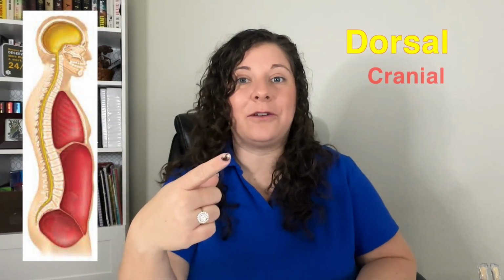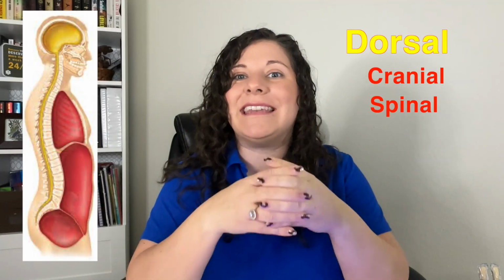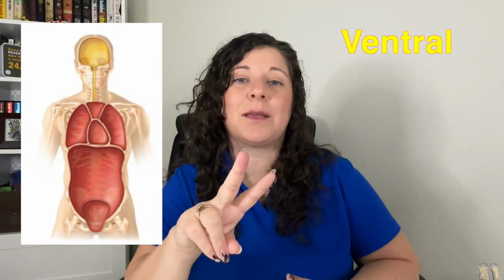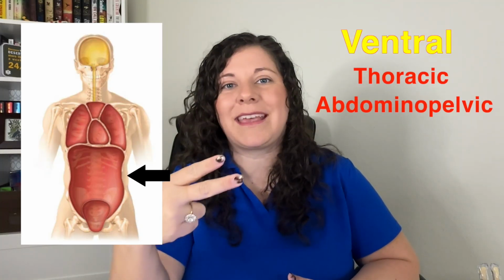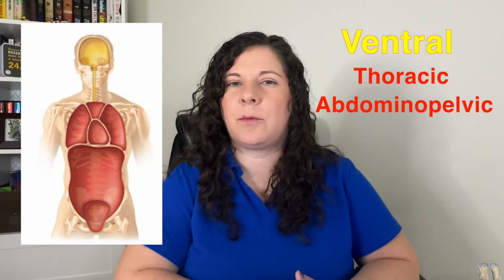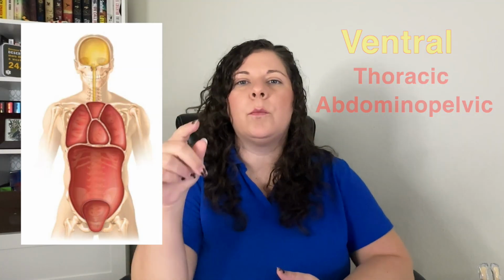Dorsal vs Ventral Cavities Explained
Understanding dorsal vs ventral body cavities is the foundation for everything else in anatomy and physiology. In this quick lesson, we break down where each cavity is located, what organs live inside them, and why these spaces matter for medics and healthcare students.

You’ll learn:
• The difference between dorsal and ventral cavities
• What organs each cavity protects
• How cavity location affects trauma patterns
• Why EMS providers use these landmarks during assessment

Whether you're in EMT school, paramedic school, nursing, or just strengthening your A&P knowledge, this will make studying easier and more connected to real patient care.